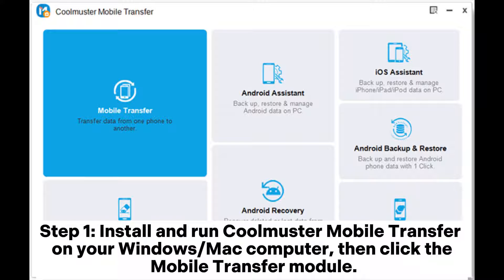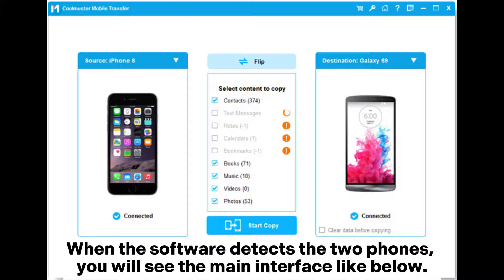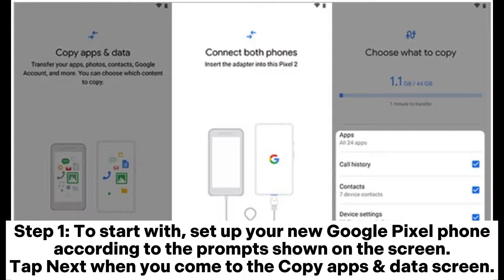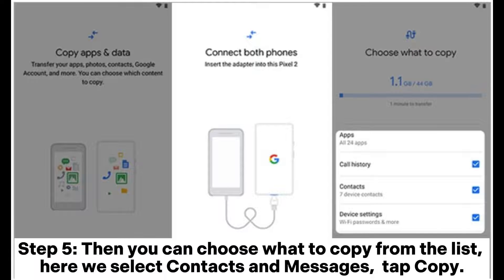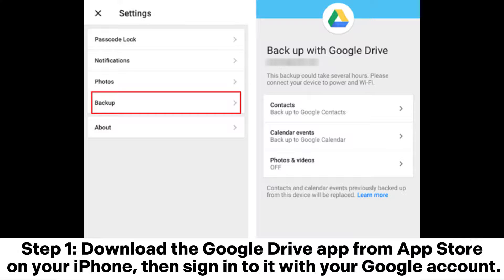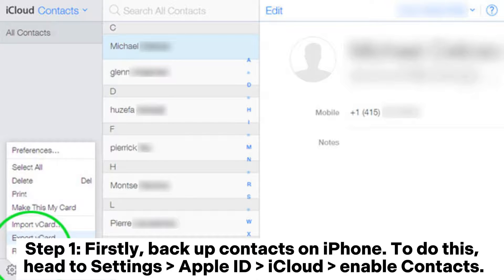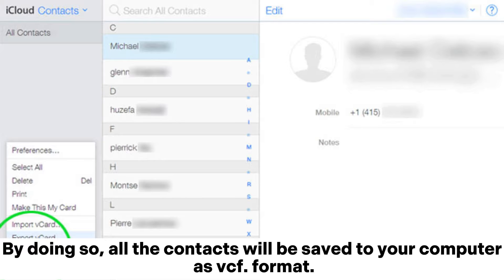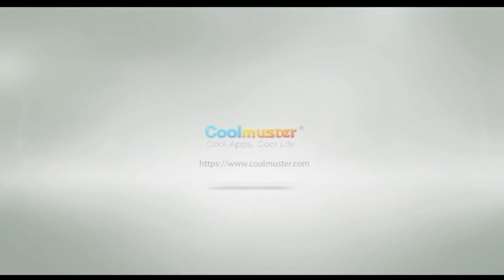How to Transfer Contacts from iPhone to Pixel [4 Ways]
Want to know how to transfer contacts from iPhone to Pixel? This video will show you 4 easy ways to import contacts from an iPhone to a Pixel phone quickly.

00:00 Start
00:08 Way 1. How to Transfer Contacts from iPhone to Pixel with Coolmuster Mobile Transfer
00:55 Way 2. How to Transfer Contacts from iPhone to Pixel via Quick Switch Adapter
01:44 Way 3. How to Transfer Contacts from iPhone to Google Pixel with Google Drive
02:11 Way 4. How to Import Contacts to Pixel from iPhone via iCloud